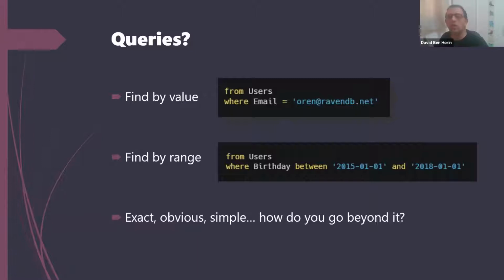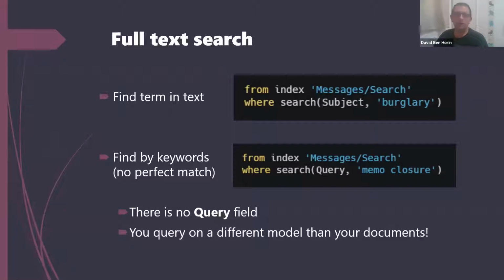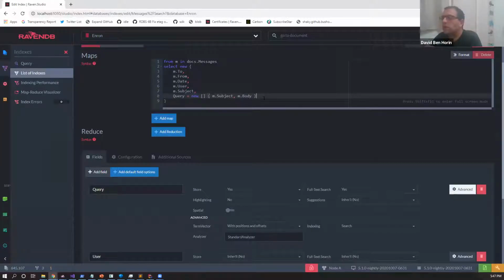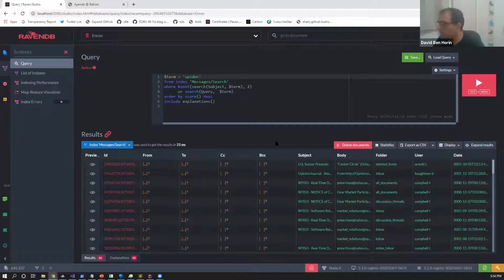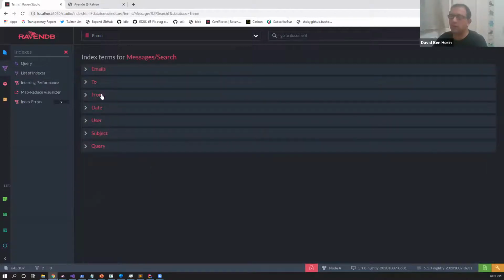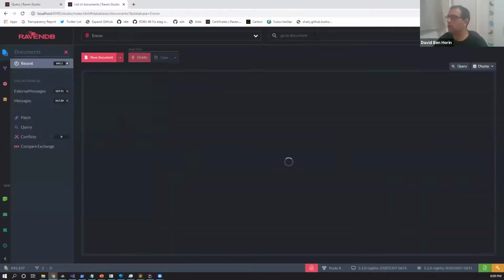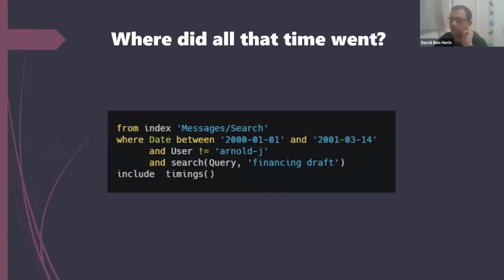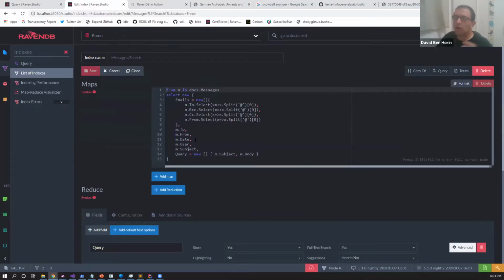Advanced Search Scenarios in RavenDB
Watch RavenDB CEO Oren Eini show you some really cool text-search features in his NoSQL Document Database to find and return exactly what you are looking for.

RavenDB is built to be your main database. It’s the system of record where you store all of your information.

To minimize complexity, work, and cost, RavenDB also contains a fully-fledged full-text search engine. You can perform full text searches, but you don’t need a plugin or addon.

This enables you to find interesting documents based on quite a lot of different criteria.

By default, queries in RavenDB are case insensitive, which saves you time by making it easier. You can search for a particular term or terms over a set of documents and find results without having an exact match.

You can use commands like StartsWith and EndsWith to sift through your data with just a bit of information about what you are looking for. Using automatic indexes, RavenDB doesn’t have to go through your entire result set to get you what you want.

Most of the work is already done during the indexing process, making your text queries very fast.

As an ACID database, indexes are safe from corruption. Being ACID for over a decade, RavenDB can deliver this data integrity without compromising performance.

RavenDB CEO Oren Eini will show you all sorts of really cool features that help your database find exactly what you’re looking for:
You will discover:

• How to find documents that have terms similar to the specific term you are querying
• Finding orders that are similar to a particular order
• Given a particular word, like “queue,” how to find other permutations of the spelling of that word by suggesting possible misspellings of the word
• Indexing data in multiple languages
• Highlighting Data throughout lots of text